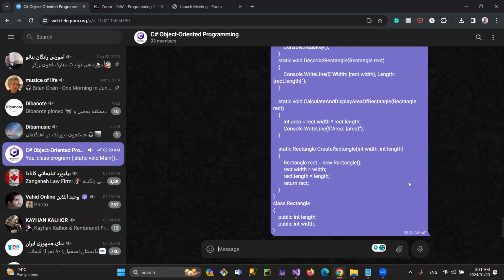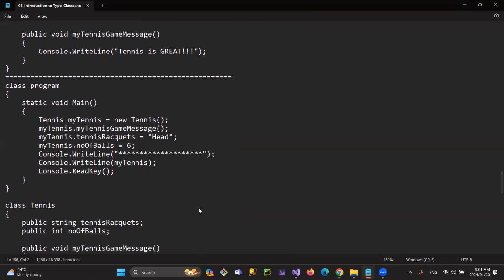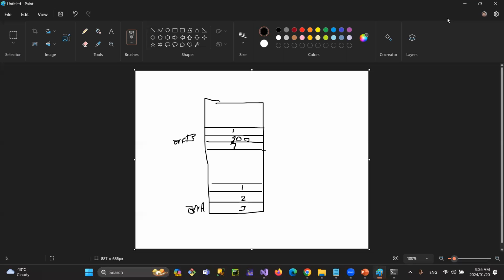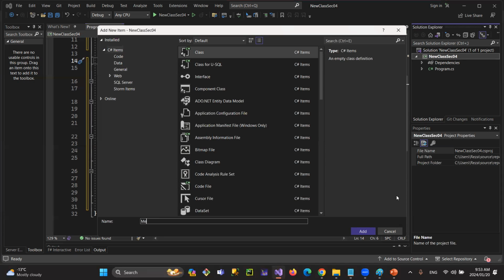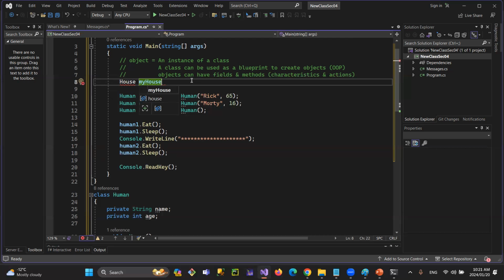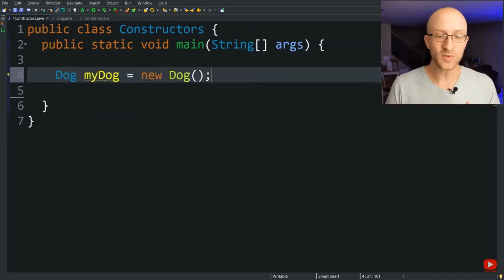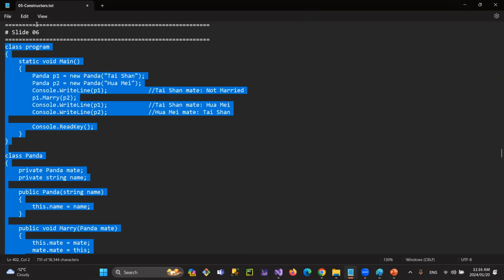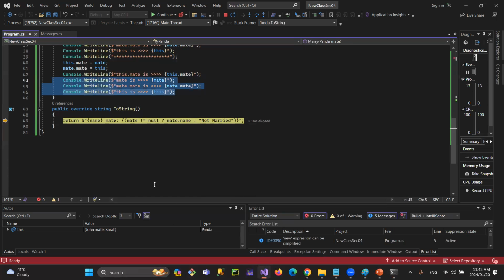C# Object Oriented Programming 02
This video covers the following topics:
- Introduction to Type-Classes
- Data Types
- Constructors